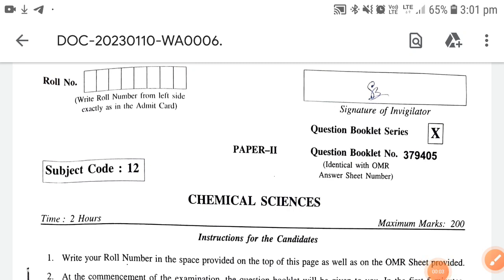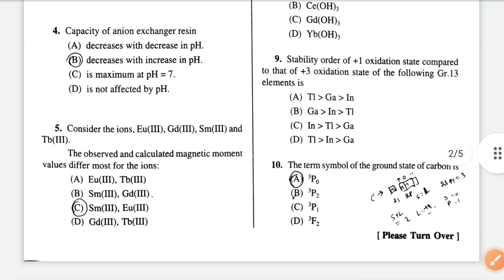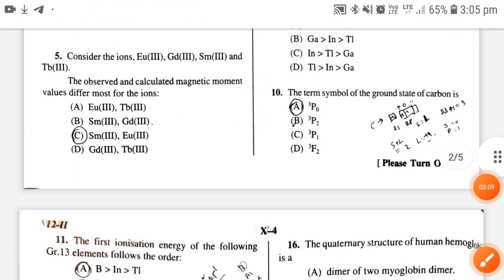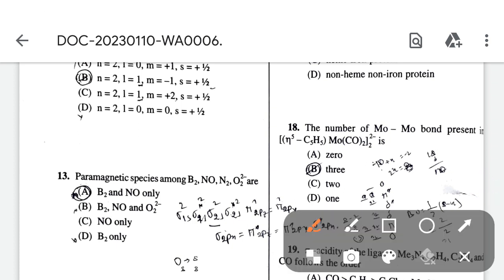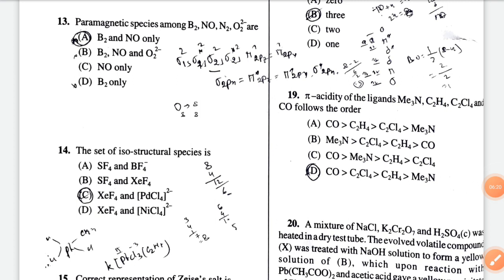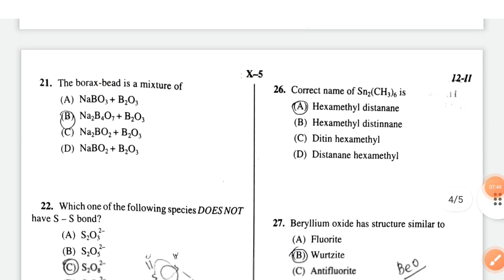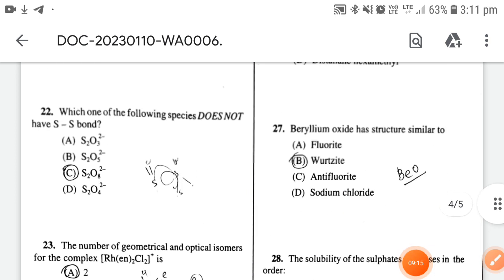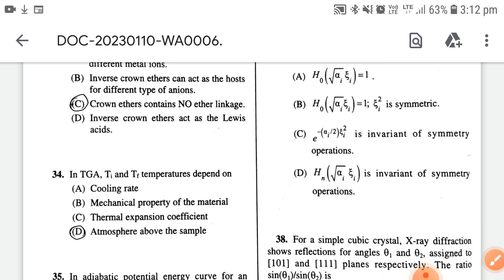24th WB SET Chemical science exam analysis#expected answer key of inorganic part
WBSET Chemical science
Inorganic questions and answers
Important Inorganic questions